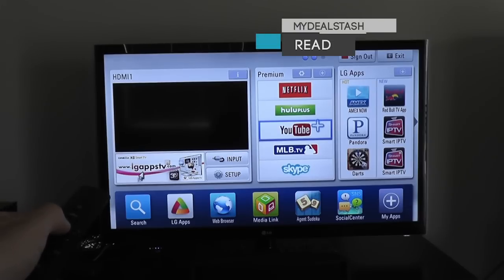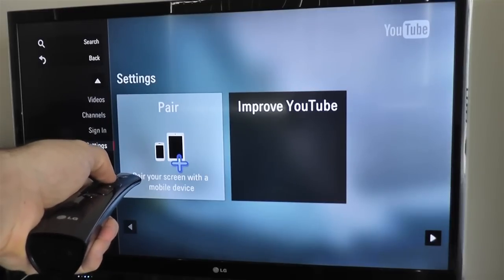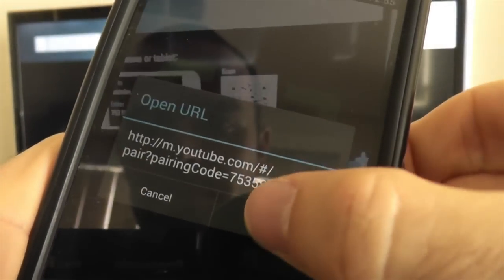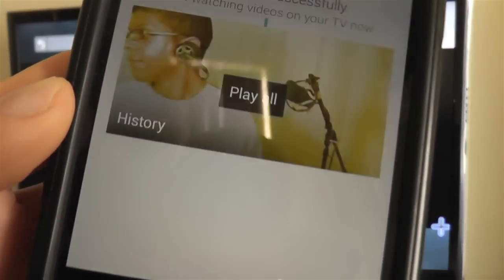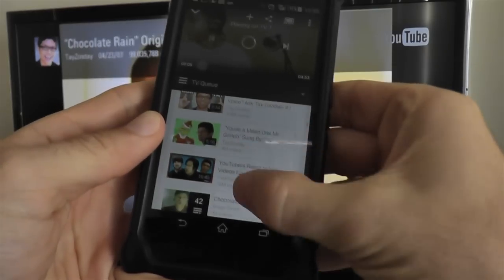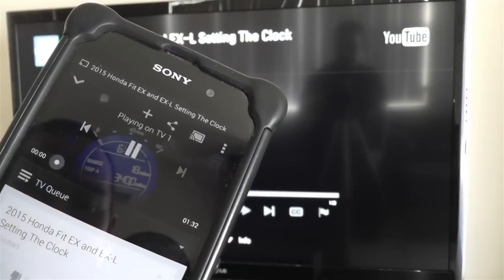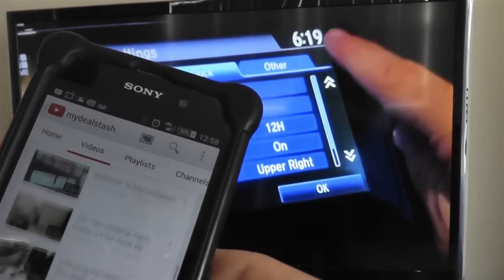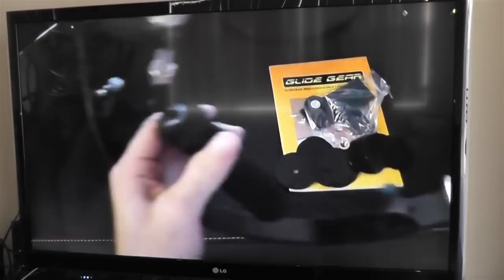Use Your Android Phone To Watch YouTube On Your LG Smart TV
MyDealStash Tutorial

Pairing Your Android Phone
With A LG LV5500 Smart TV
For YouTube Watching

What You Need For This Tutorial
A LG LV5500 TV
Wireless internet capability on your LG Smart TV (wireless dongle)
LG magic wand remote
An Android smart phone (OS Icecream Sandwich or newer)
A QR code reader app (almost any will do as long as it
does a good job of reading QR codes)

Overview
Play videos on your LG Smart TV using your Android Smart Phone

Instructions to play videos on your TV
1) Go to the YouTube app on your TV
2) Under "Settings" find the "Pair device" option
3) Enter the pairing code shown on the TV into the box above

Timeline
0:03 Load LG TV Youtube App
0:11 Click Settings (press enter on the LG magic wand remote)
0:15 Click Pair (press enter on the LG magic wand remote)
0:27 Go to your QR app on your phone
0:33 Snap a picture with your phones QR code app
0:42 Click OK on the Open URL message
0:50 Click Add
1:01 Now select a video to be played on your TV from your phone
1:16 Test video, Chocolate Rain
1:31 Another test video
2:07 MyDealStash intro video test
3:02 Credits